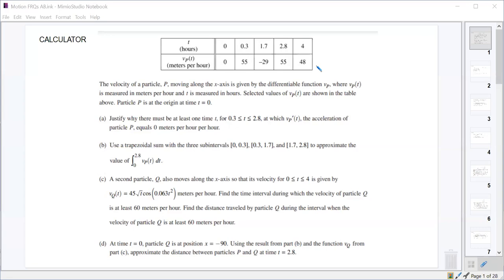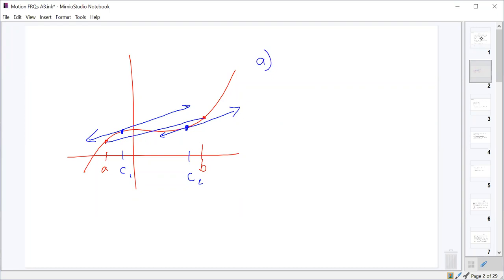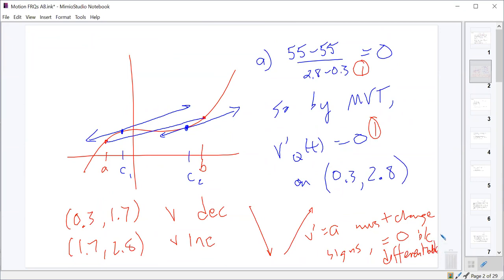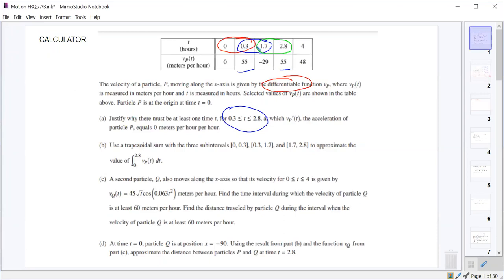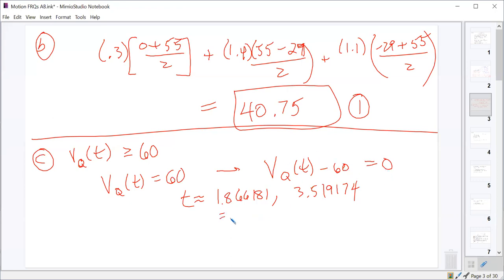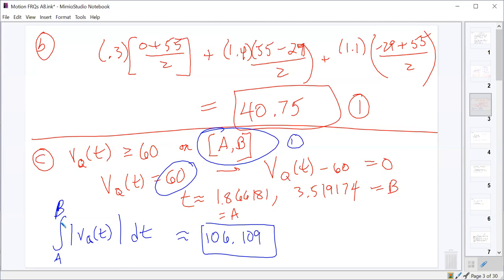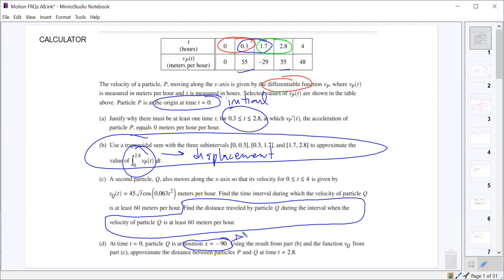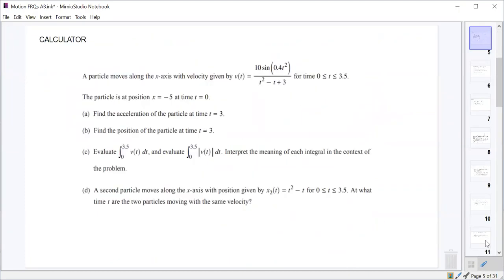3-10-21 Period 3